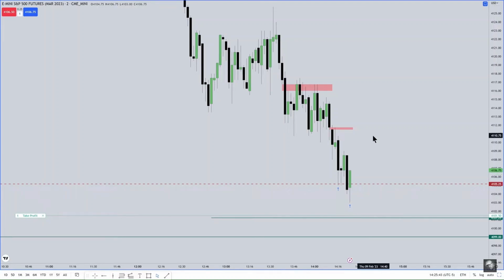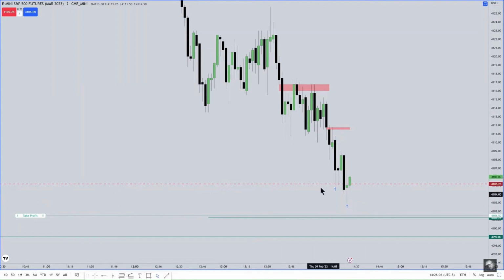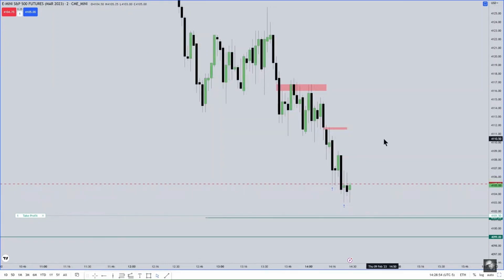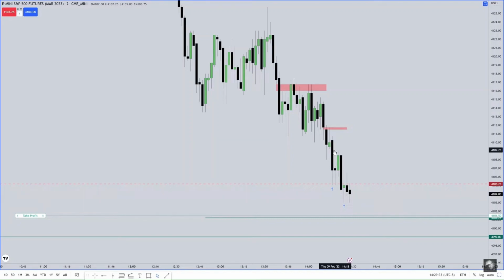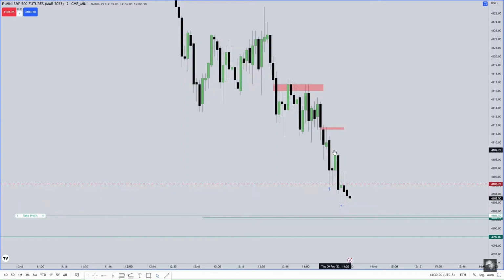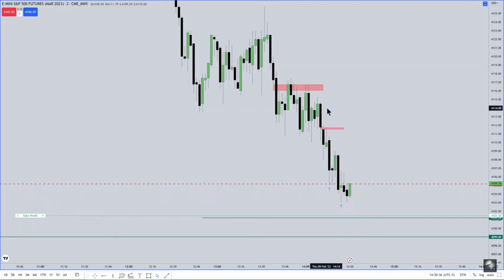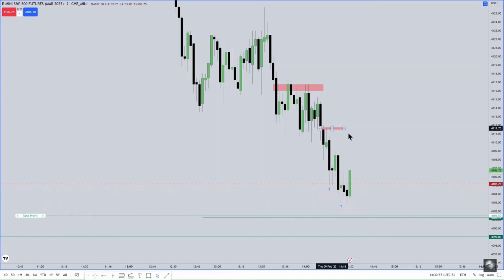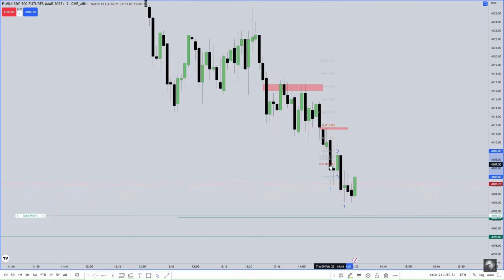Measuring the Orderflow Using PD arrays and Managing Trade Position